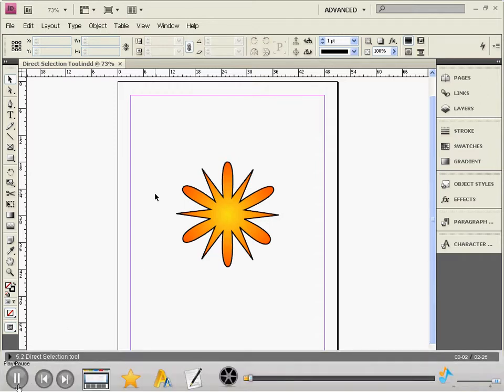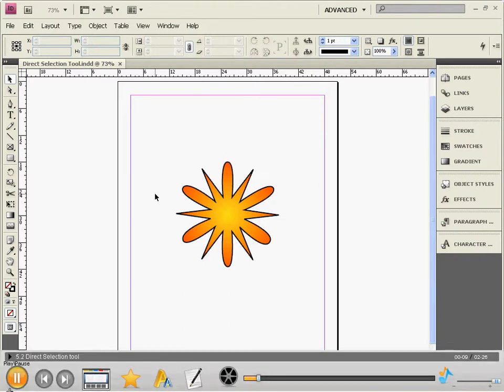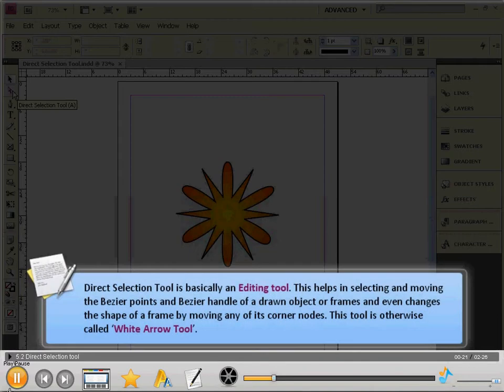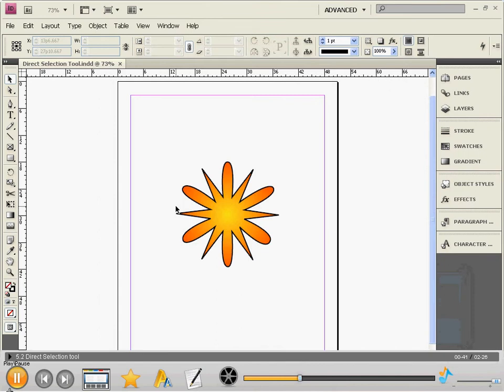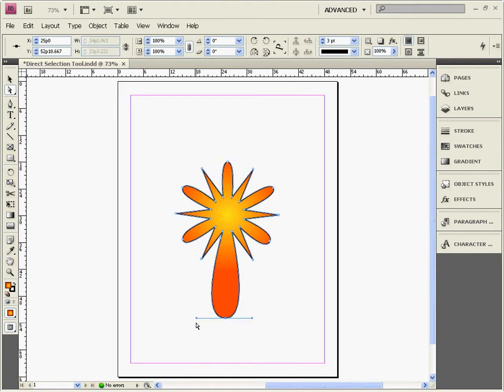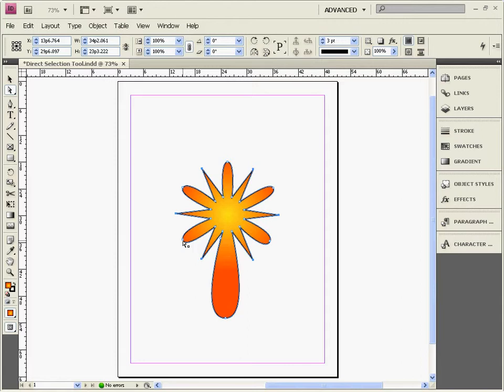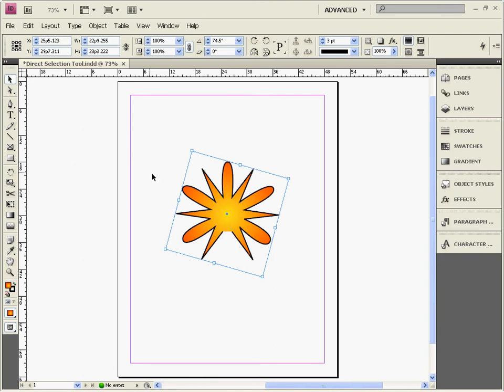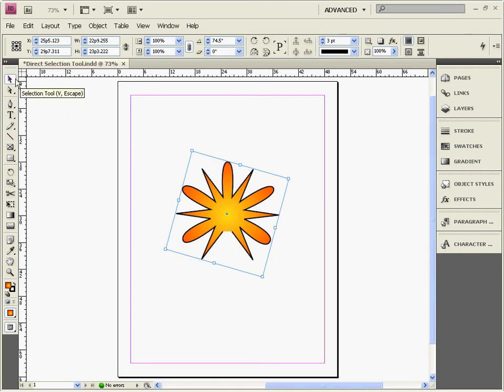Adobe Indesign Video Tutorial in English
IGIG Tutorials